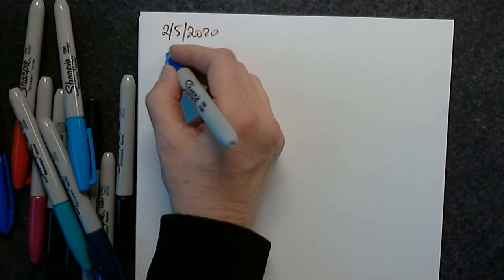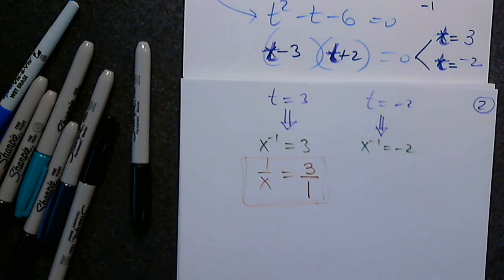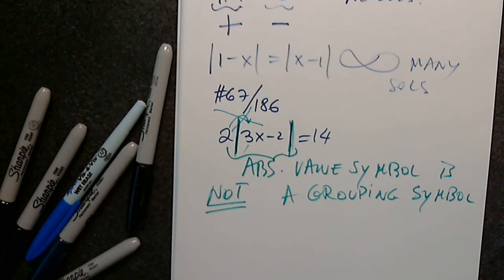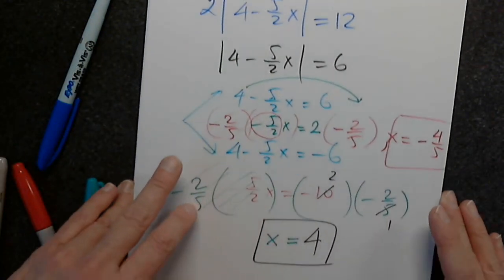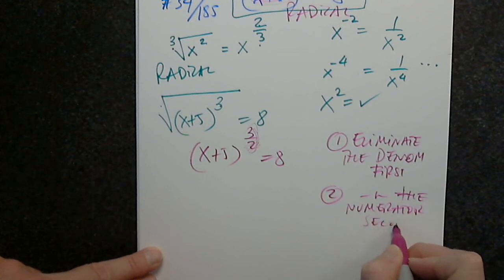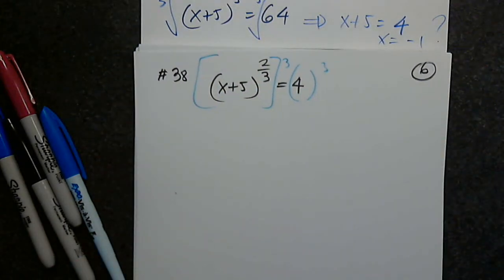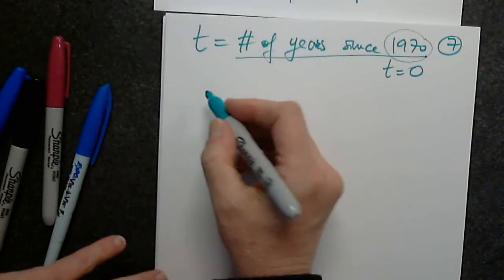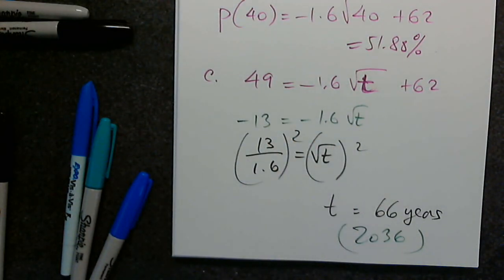MAT 137 351 1.6 AND 1.7 PART 1 FEB 5